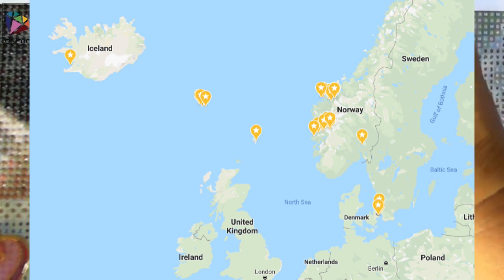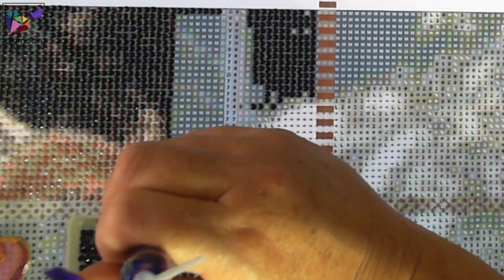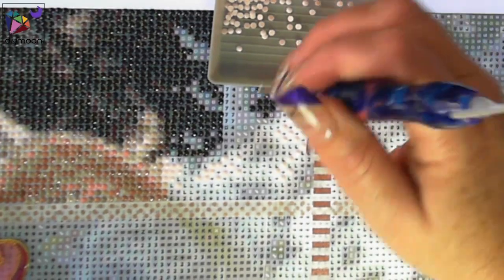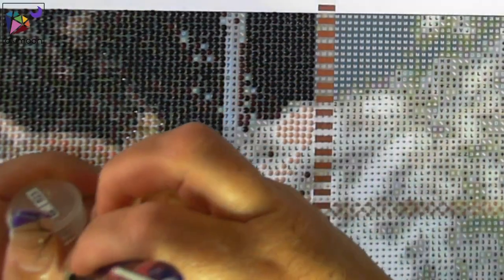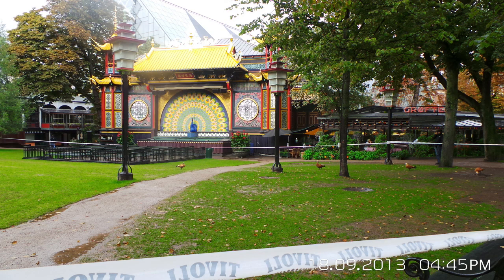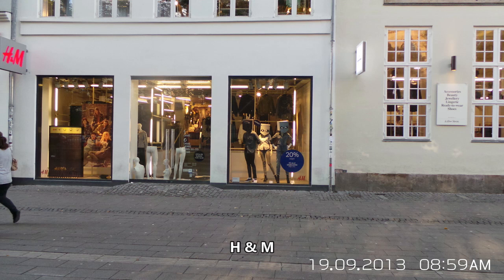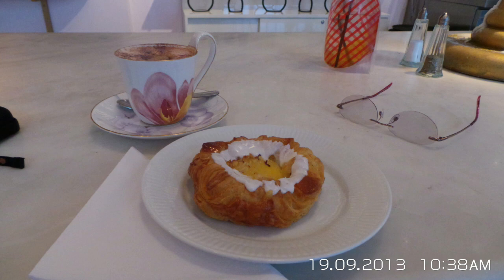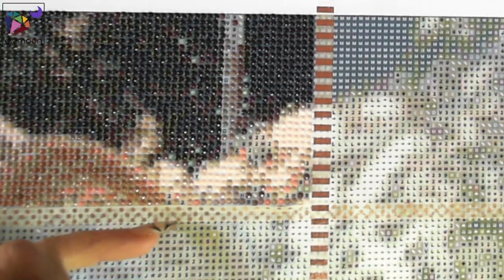Drill with me - Northern European Cruise 01- Diamond in the Rough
Custom Leopard